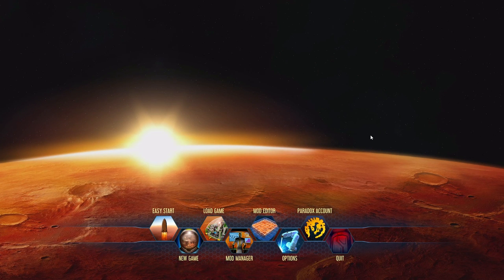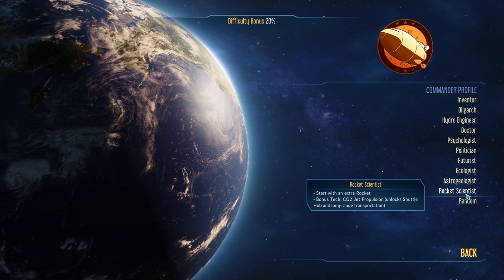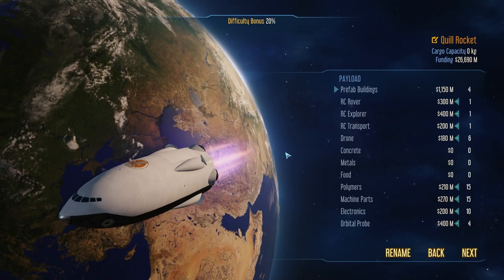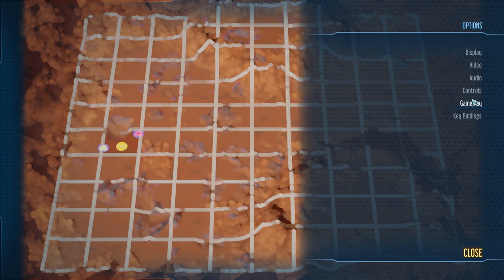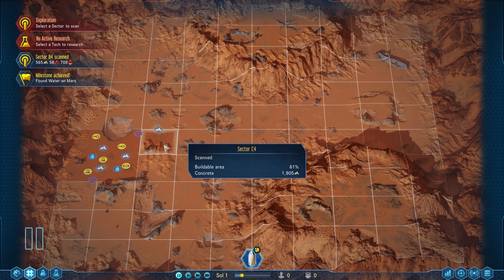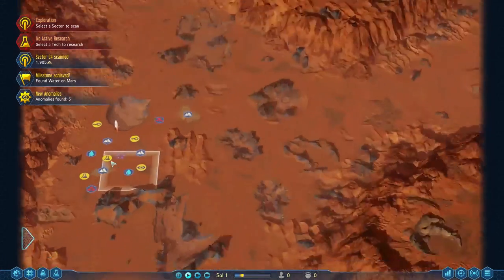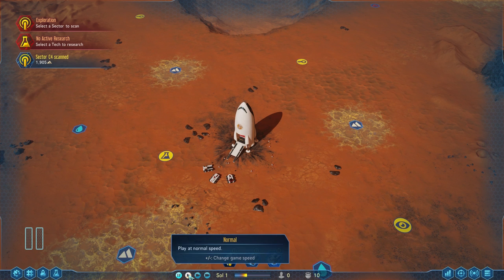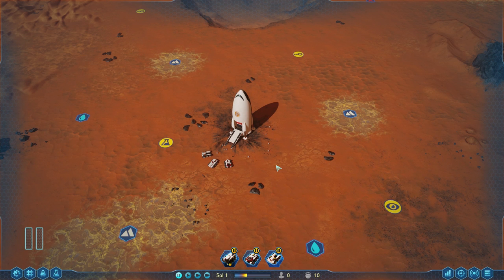Surviving Mars - A Guide for Complete Beginners! - #1: Setup! Science! Scanning! [Sponsored]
Snail Mail:
P3A 4S8